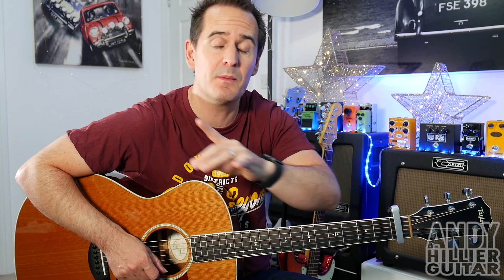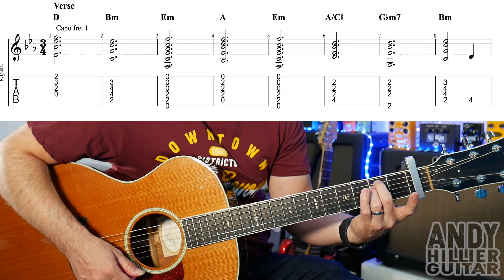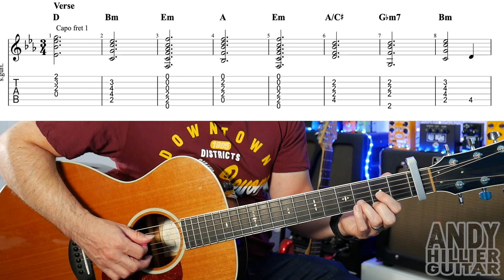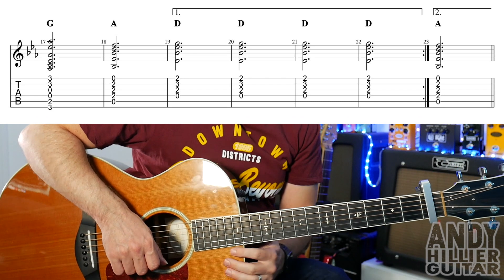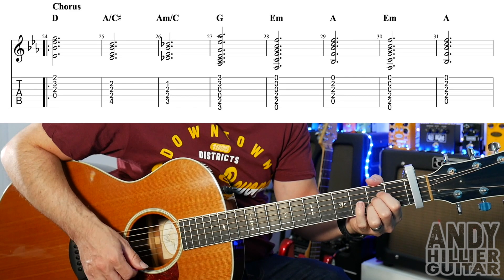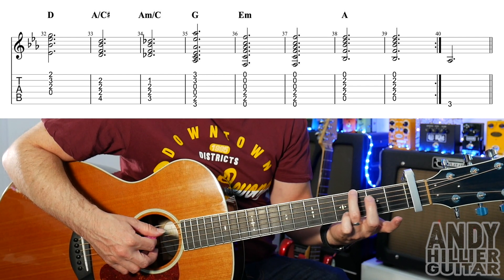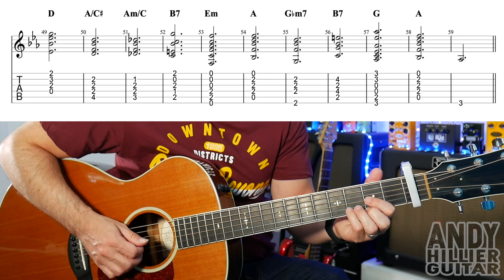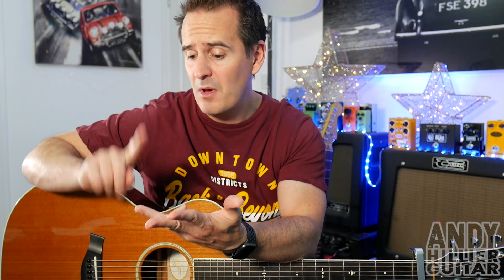Camille Le Festin Guitar Tutorial (Ratatouille Soundtrack)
Learn how to play Le Festin Camille  from the film Ratatouille on guitar with this easy to follow guitar from Andy Hillier.
Guitar tabs and guitar chords on the screen.

Thanks Andy